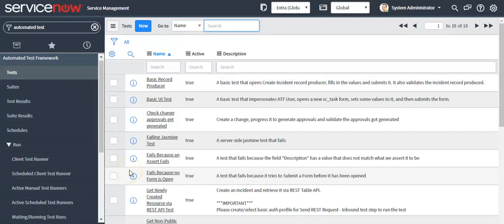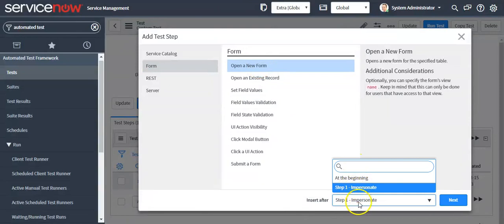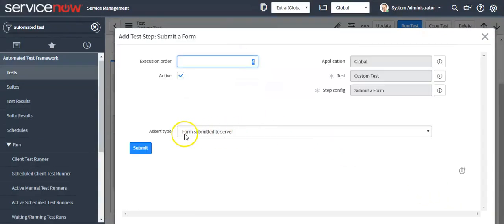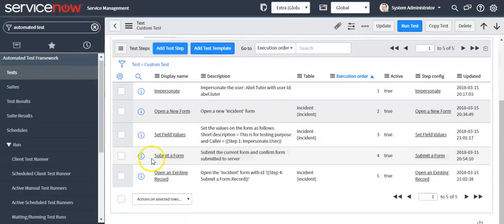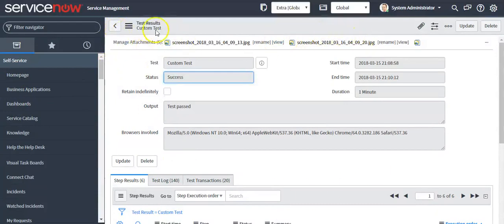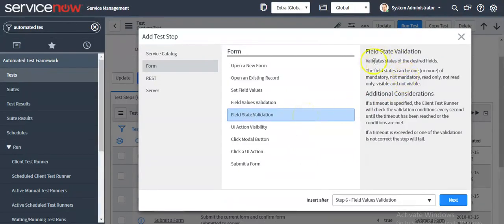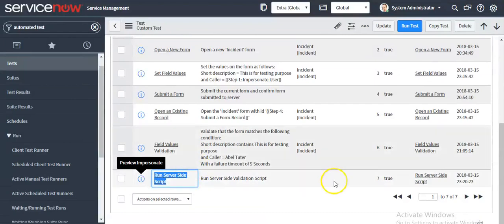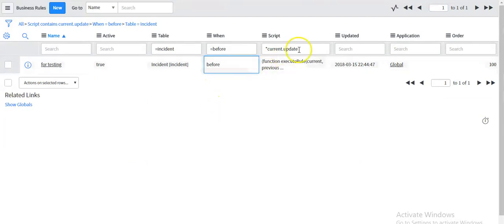Istanbul Feature Part - 2 (Automated Test Framework / "Run Server Side Script" Step in ATF)